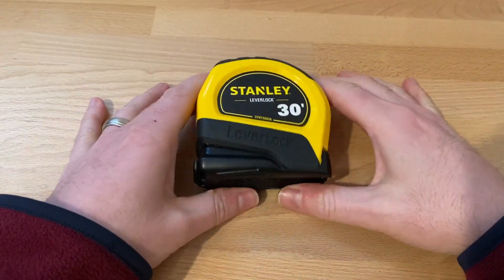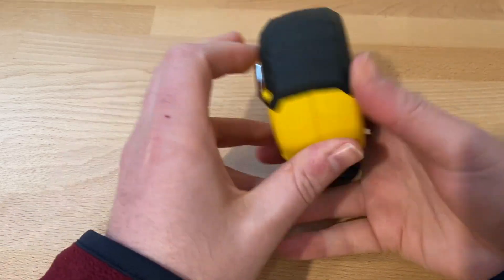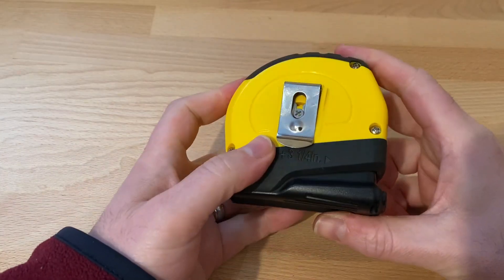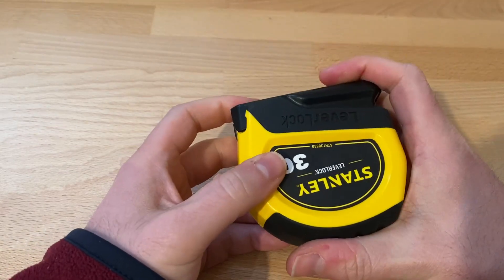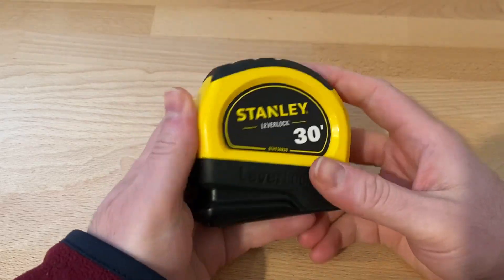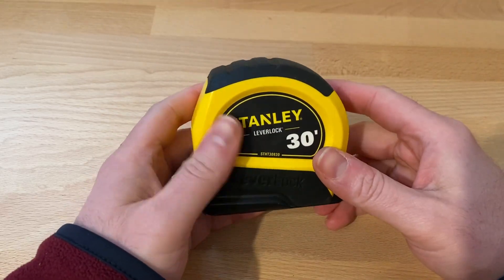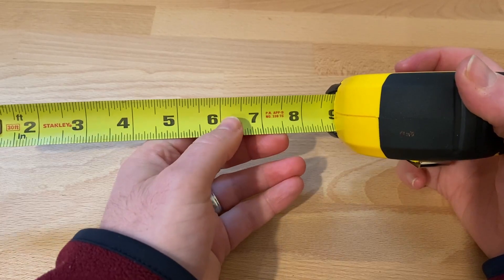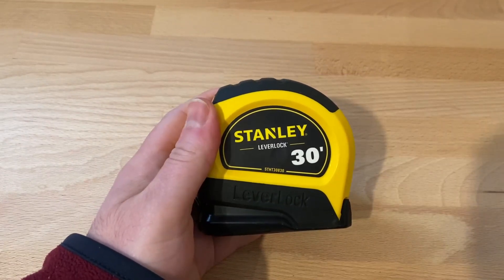Stanley STHT30830 Lever Lock Tape Rule Review, I love my leverlock